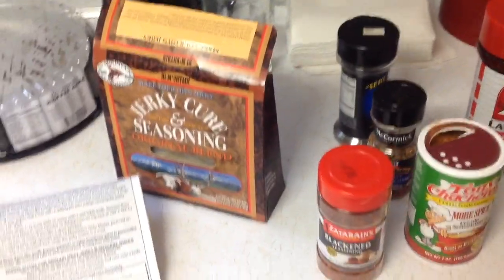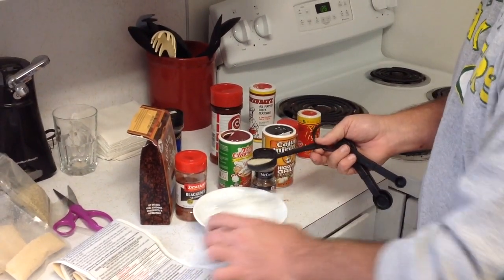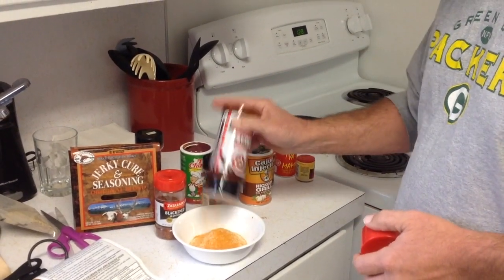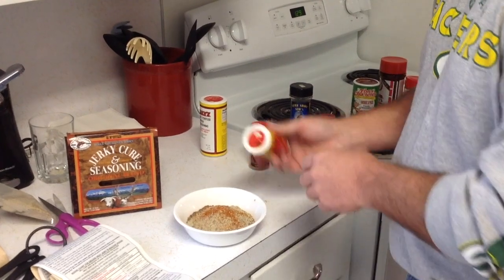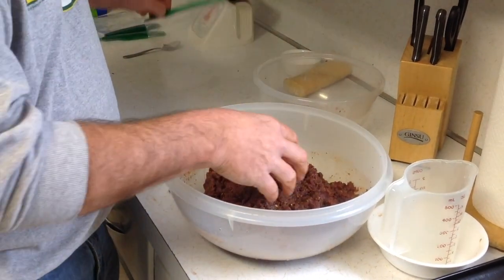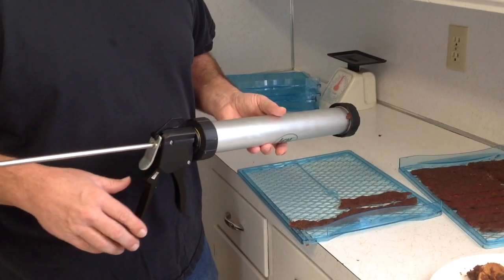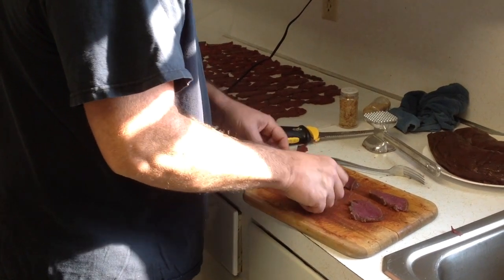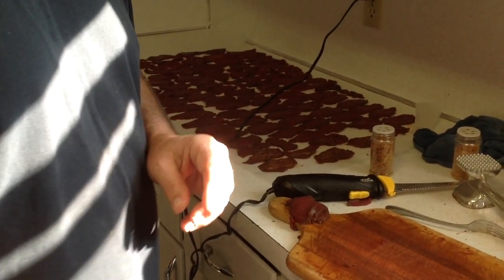Rick's deer jerky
This video is about seasoning and dehydrating ground and whole muscle deer.